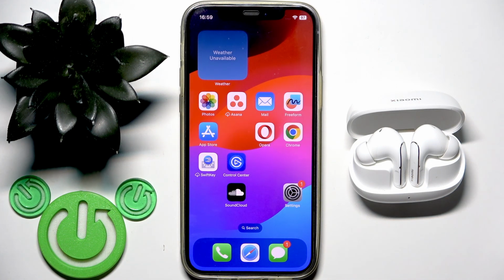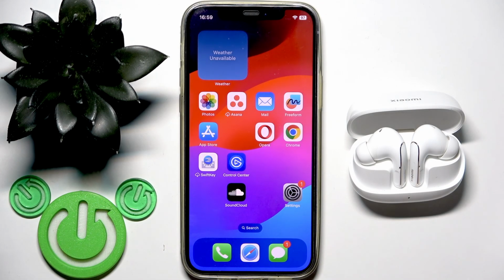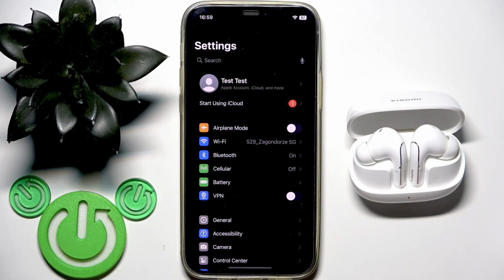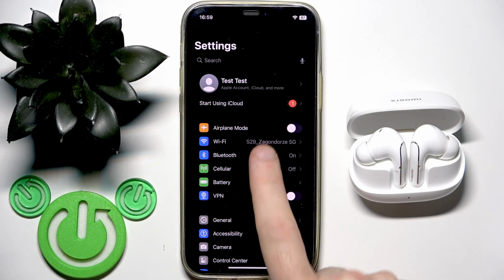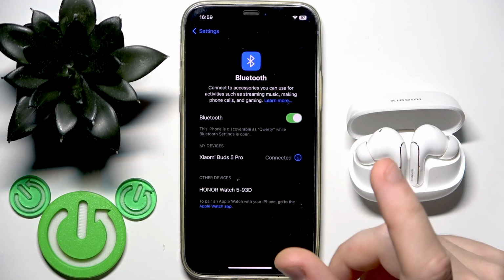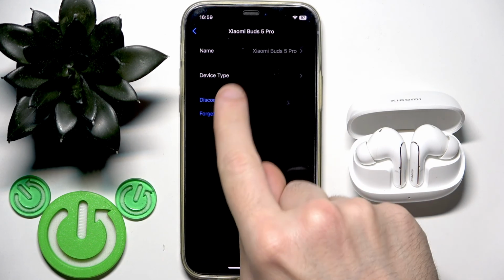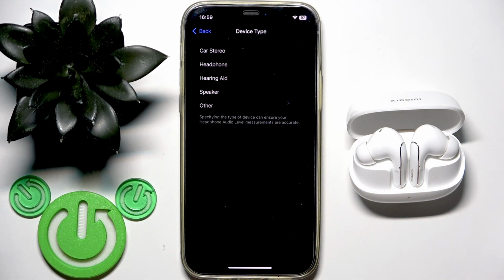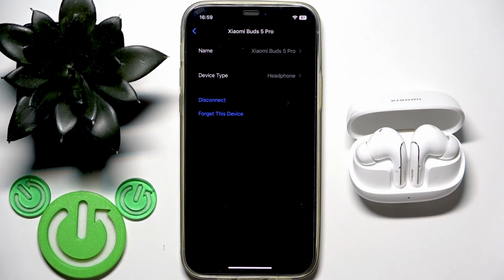XIAOMI Buds 5 Pro – How to Set Device Type on iPhone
If you want to make sure your XIAOMI Buds 5 Pro work perfectly with your iPhone, setting the correct device type is important. In this video, we show you step by step how to set the device type for your XIAOMI Buds 5 Pro earbuds on an iPhone. You’ll learn how to access Bluetooth settings, find your earbuds in the device list, and select the right device type for the best audio experience. This process helps your iPhone recognize your XIAOMI Buds 5 Pro as headphones, which can improve compatibility and sound quality. Follow along to make sure your earbuds are set up correctly and enjoy seamless listening on your iPhone.

How to set device type for XIAOMI Buds 5 Pro on iPhone?
How to change XIAOMI Buds 5 Pro settings in iPhone Bluetooth menu?
Where is the device type option for XIAOMI Buds 5 Pro on iPhone?

0:00 Introduction
0:08 Open iPhone Settings and Bluetooth
0:16 Find XIAOMI Buds 5 Pro in device list
0:22 Tap info icon and select Device Type
0:34 Choose Headphone as device type
0:40 Save and finish setup
0:41 Success message and outro